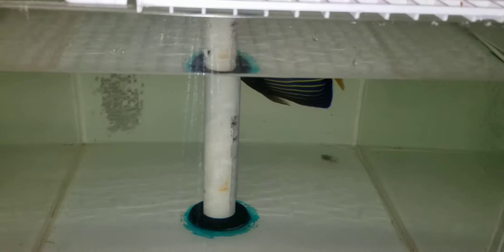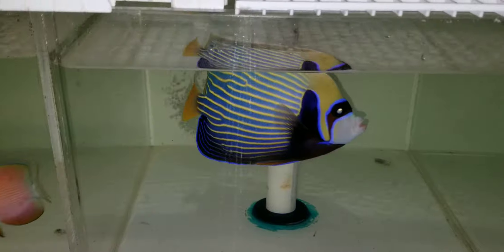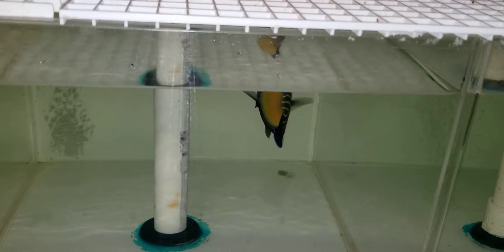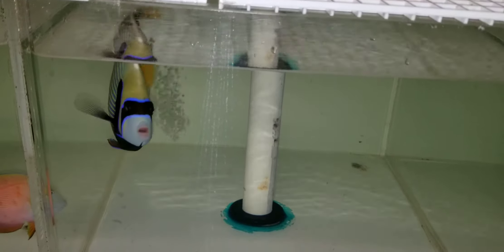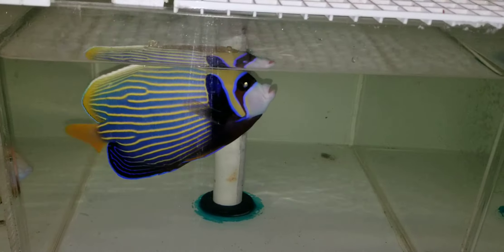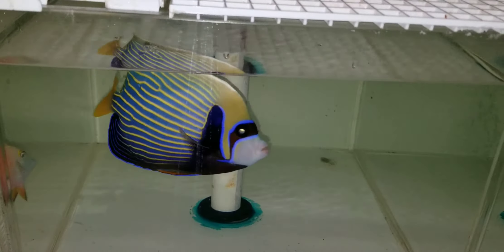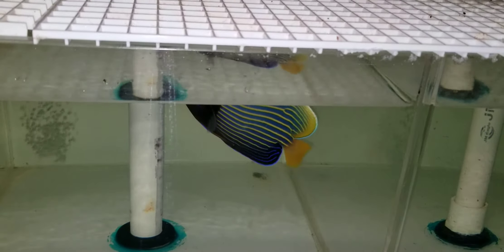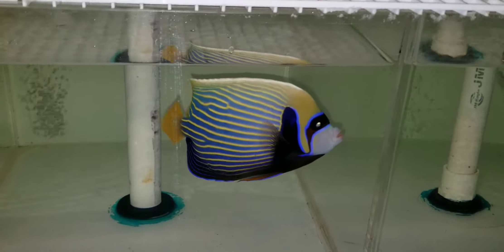Orange-tail Emperor Angel $699 - Madagascar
6 inches and beautiful, my 1st from Madagascar!!!

Ed
the Reef Corner